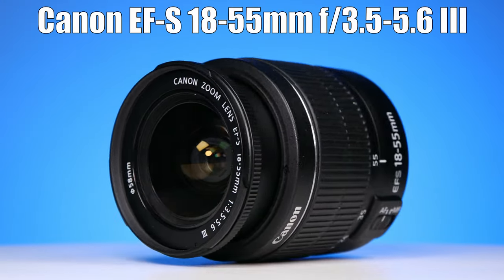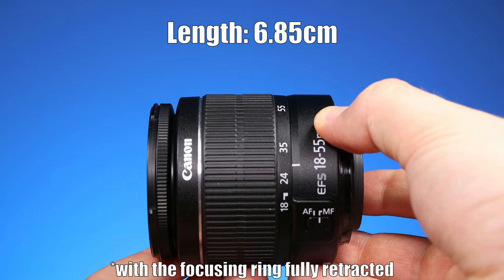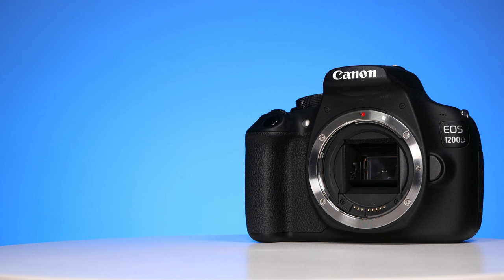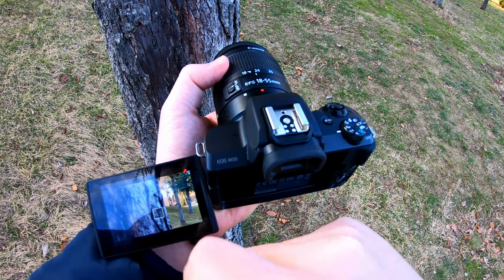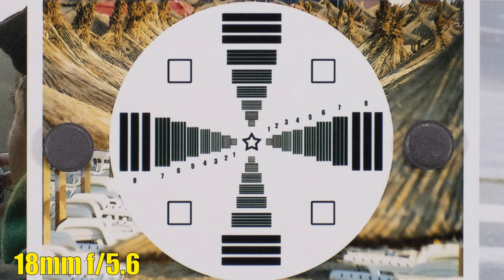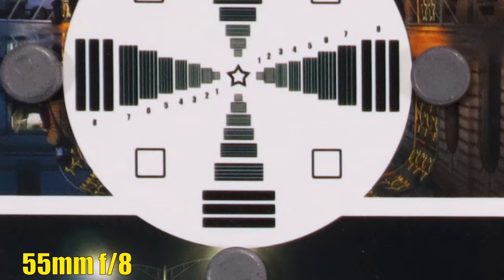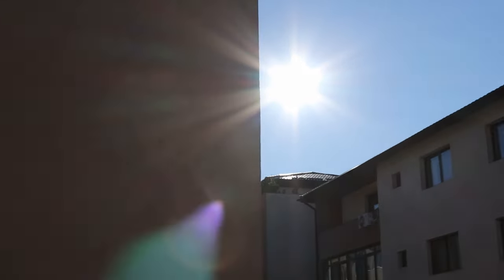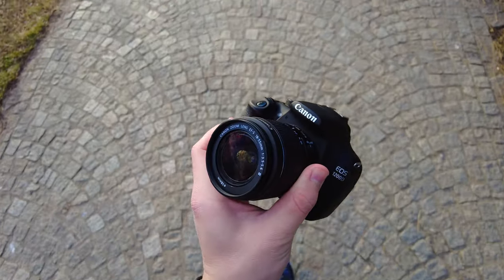Canon EF-S 18-55mm f/3.5-5.6 III Lens Review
This is a detailed lens review of the Canon EF-S 18-55mm f/3.5-5.6 III kit lens.

Products visible in this video:

The Canon 18-55mm f/3.5-5.6 III Lens
Canon M50
Canon M100
Canon 1200D
Canon EOS M Mount Adapter
(the links pasted above are paid links)

0:00 Introduction
0:20 What`s on the lens
1:16 Size and weight
1:36 Focal length (benefits and photo samples)
2:18 Compatible cameras
2:37 Max/Min Aperture values
3:23 Focusing (speed and focusing motor noise)
4:02 Image Stabilization
4:19 Sharpness (at 18, 35 and 55mm)
6:10 Distortion and vignetting
6:48 Bright light performance
7:02 Close-up image quality
7:30 Bokeh
7:47 Conclusion

The lens was tested using a Canon M50 together with the Canon Mount Adapter EF-EOS M that doesn`t affect image quality.